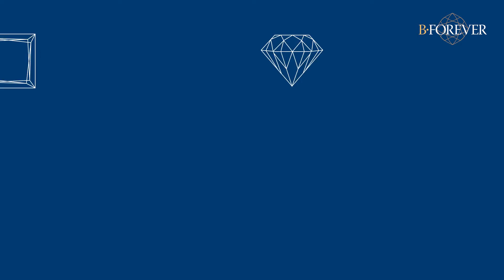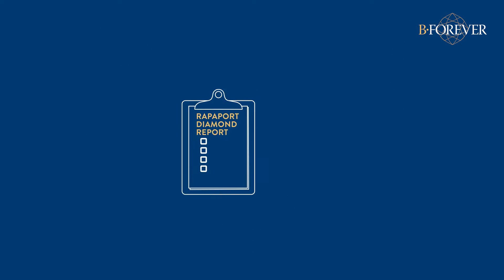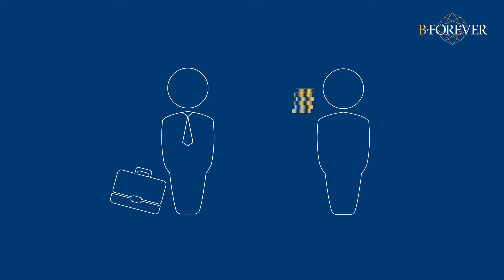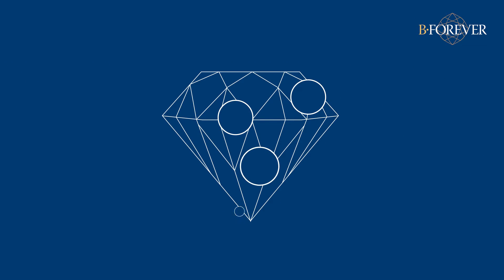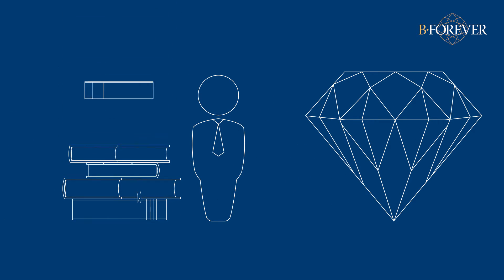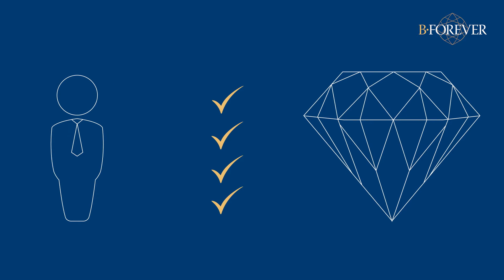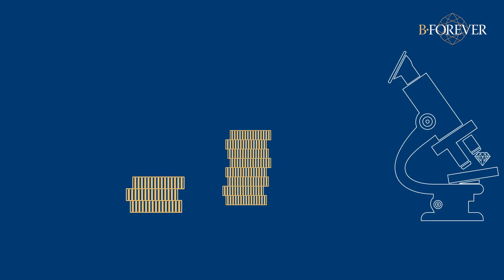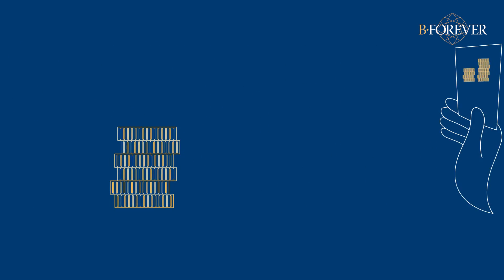8. Diamond prices // BForever.net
Each diamond is different from another, and the price should reflect the characteristics of each diamond interpreted by the price list on the "Rapaport Diamond Report". This job can only be done by skilled professionals and a wrong application of these practices could generate loss of money for buyers and/or for sellers.
The Rapaport Diamond Report shows reference prices for polished diamonds according to the GIA 4 Cs:

- CUT
- COLOR
- CLARITY
- CARAT

These parameters are added to the characteristics of polished diamonds, named by Rapaport as Specifications A1, A2, A3, etc., that can only be understood and explained by diamond experts who have the necessary skills and experience to estimate and evaluate a diamond’s characteristics to obtain a market value. For example, the impact of the inclusions on the brilliance of the diamond, the cut proportions, the rough colour, the fluorescence ... even the gemmological laboratory that issued the certificate has its weight on the diamond price.
Today, all online diamond-price-platforms show the reference price of the Rapaport Diamond Report with the "asked" price by the seller and the “offered” price of a buyer to start negotiations.